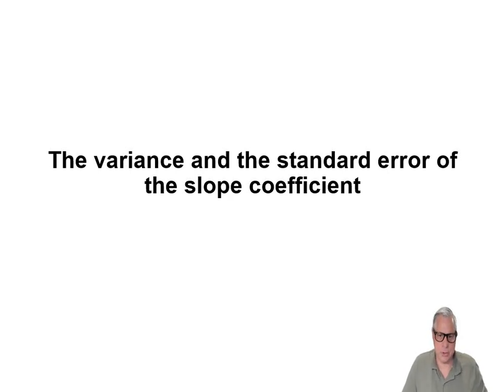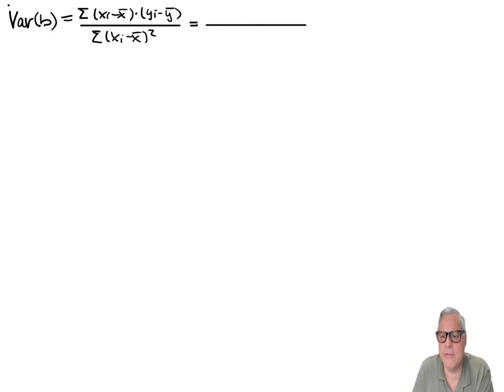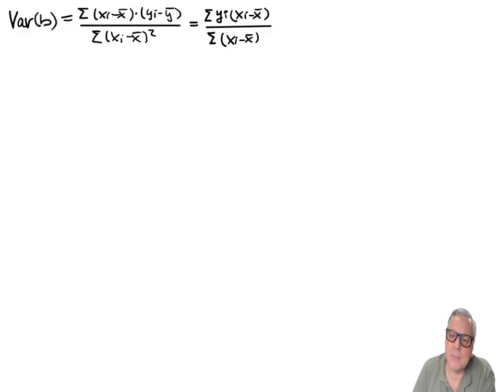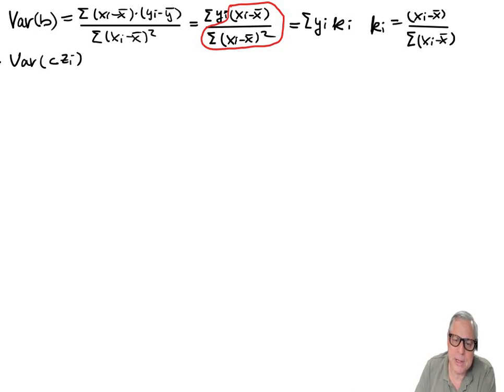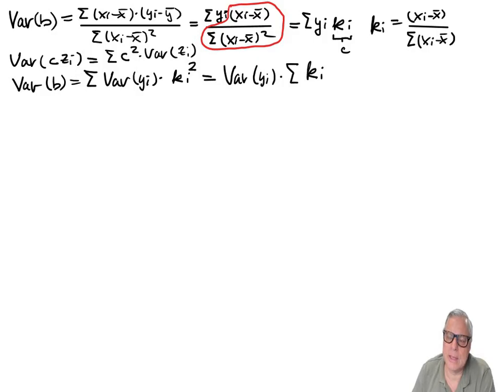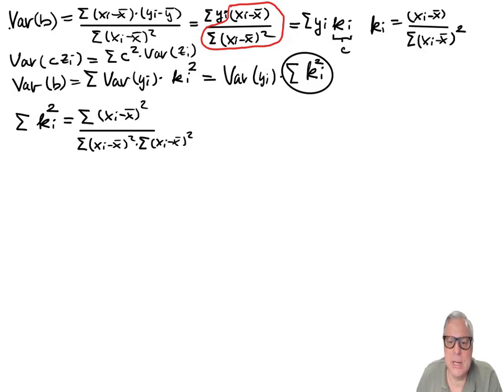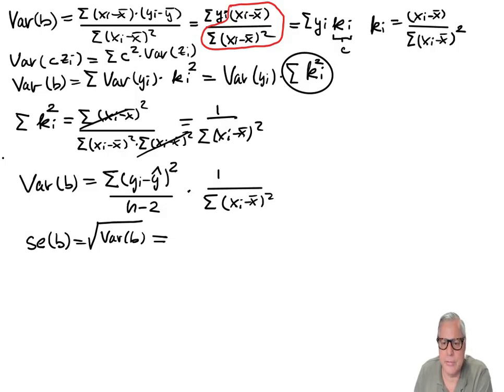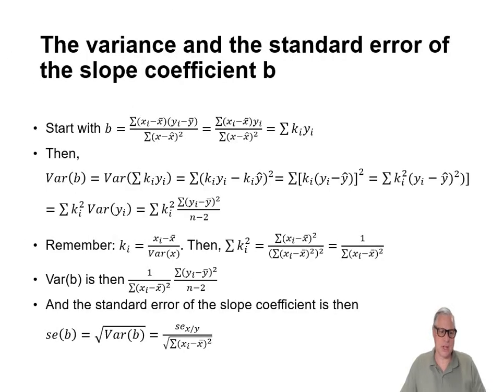T07 06 Regression Analysis Standard Error of the Slope